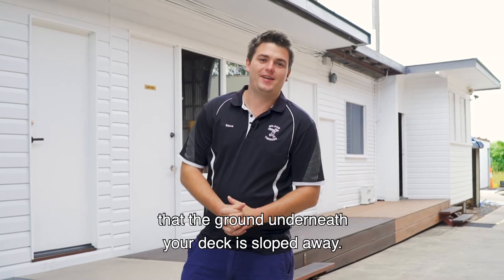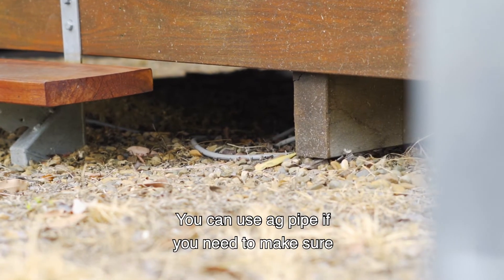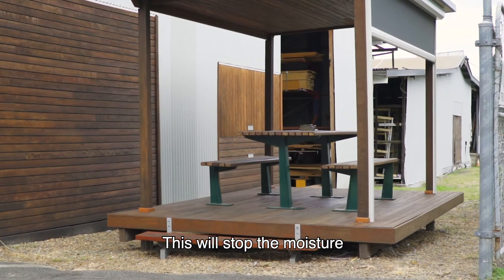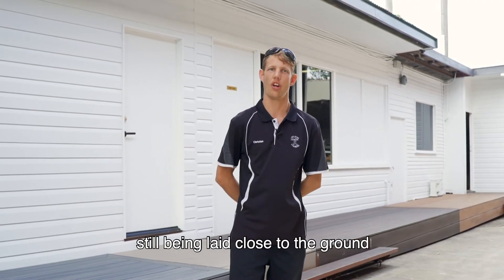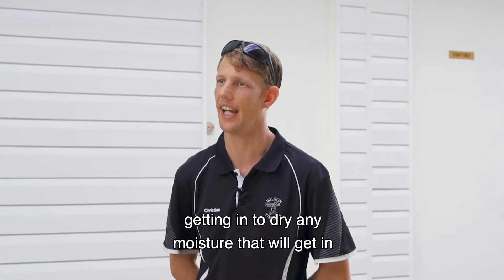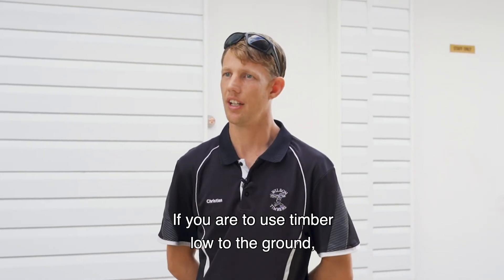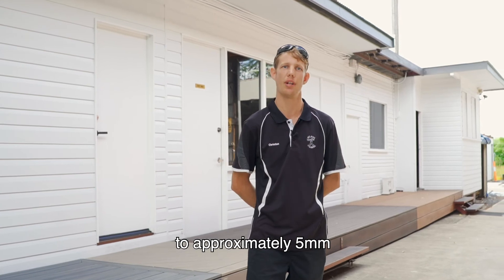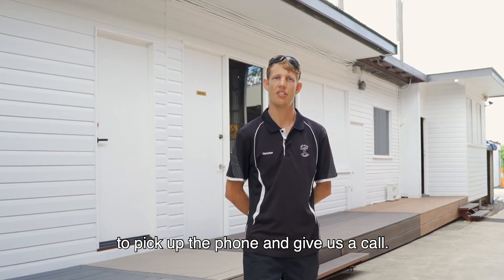Deck Design Part 2